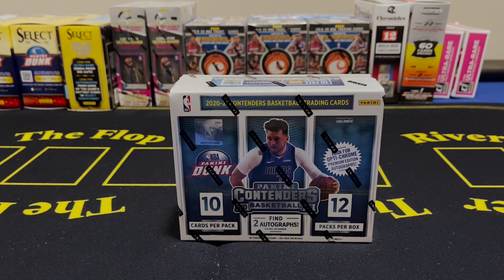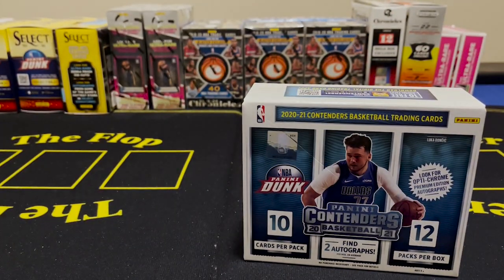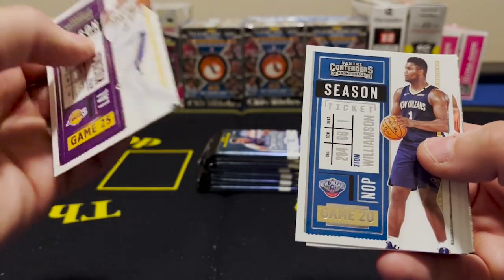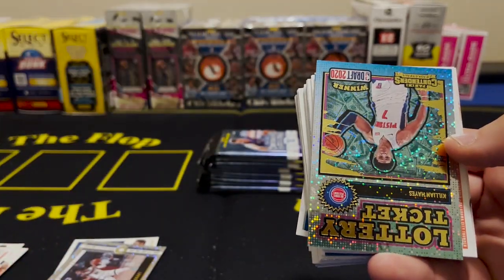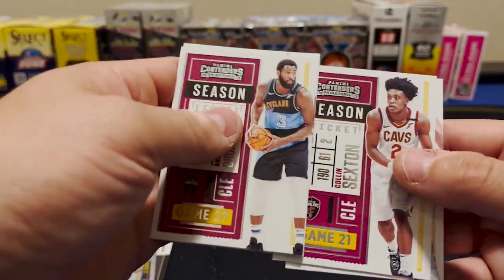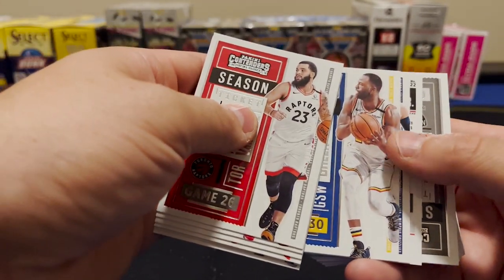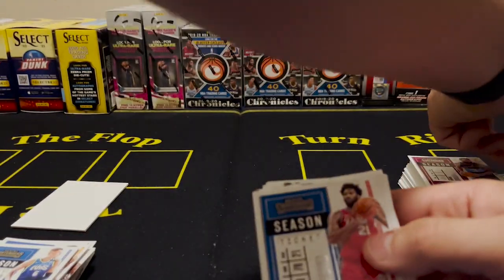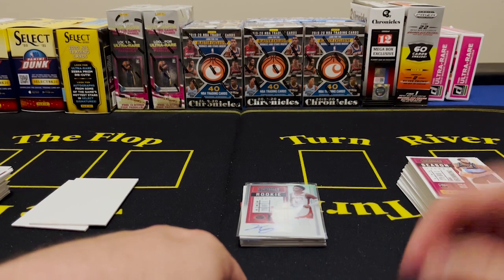Contenders Hobby Box 2020-2021 | Rookie Auto!! Superstar Die cut!!